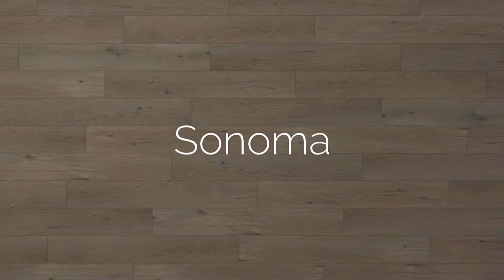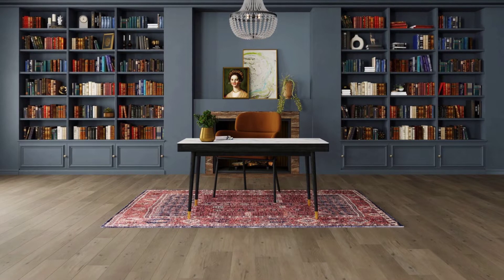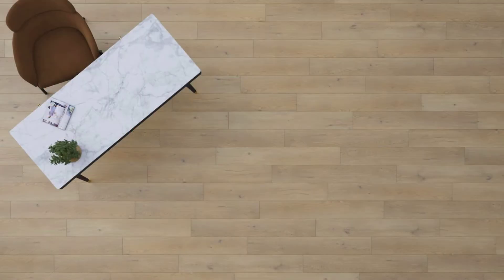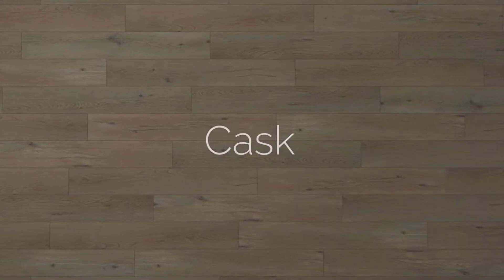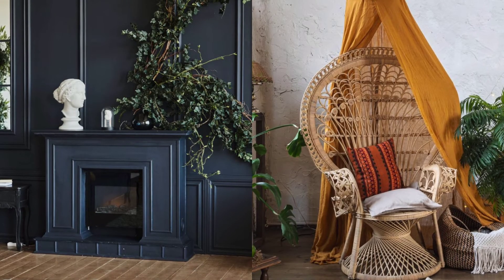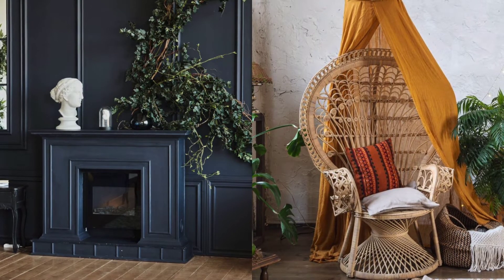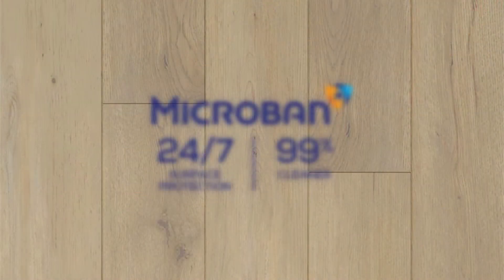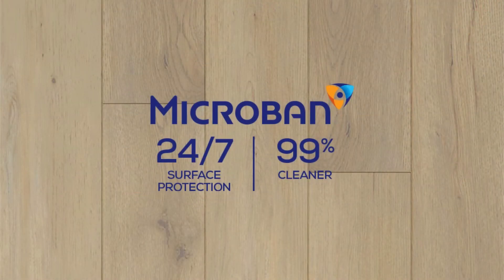2021 ADURA® Vinyl Plank Intro: Sonoma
With the classic look of oak and hickory wood species becoming synonymous with refined interior spaces, Sonoma captures and combines all the character and allure of both species in one pattern. This beautiful combination offered in a 7”x 48” vinyl plank format accented by painted bevels, features stunning character, beautiful growth lines and realistic knots. Microban®, which helps protect 24/7 against the growth of bacteria and remain 99% cleaner than untreated surfaces, is now available on this floor.